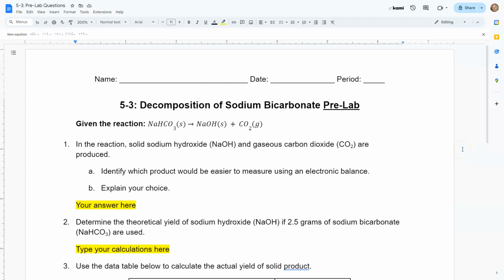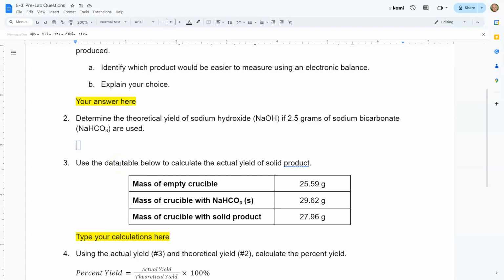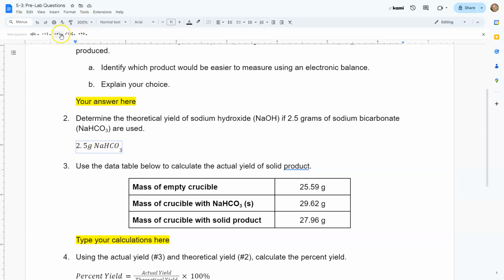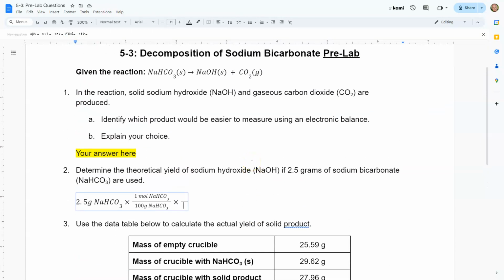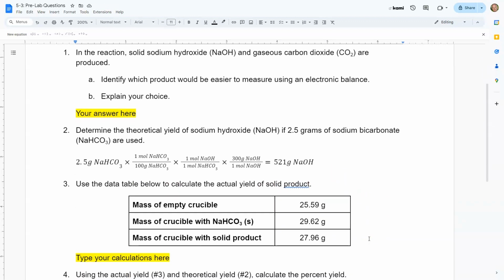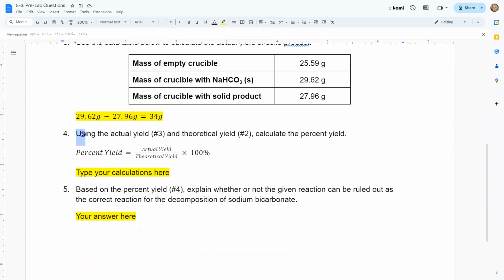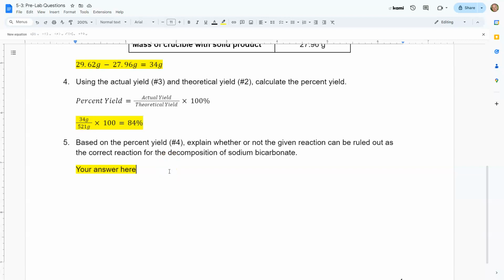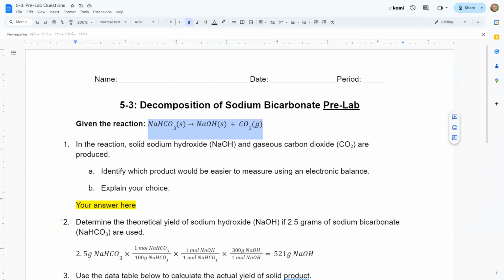Percent Yield Pre-Lab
This video is intended for my students to help explain the different parts of the Percent Yield Lab.  This is adapted from the NSTA's ADI version of the stoichiometry lab.